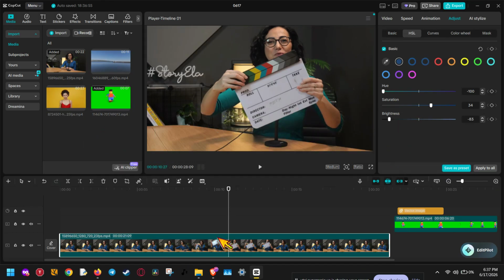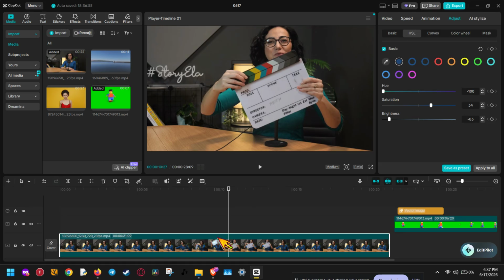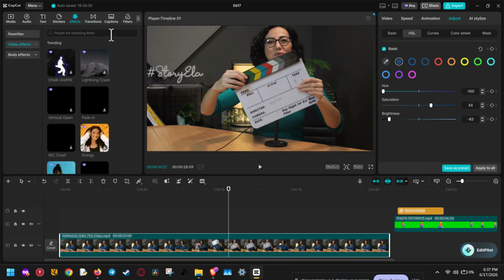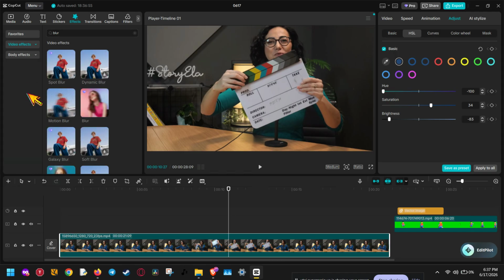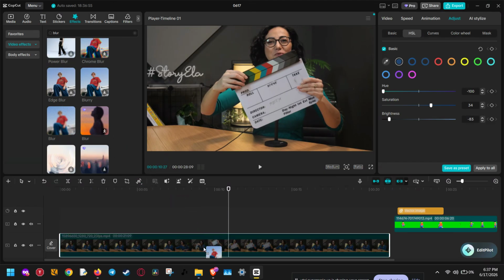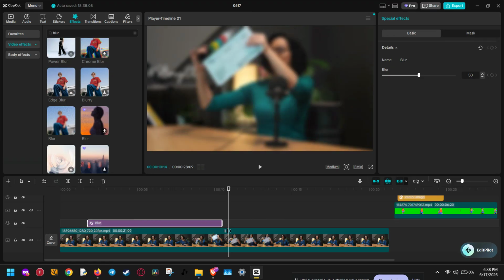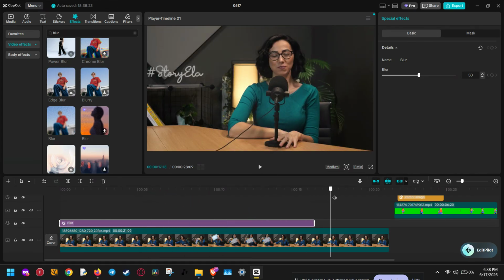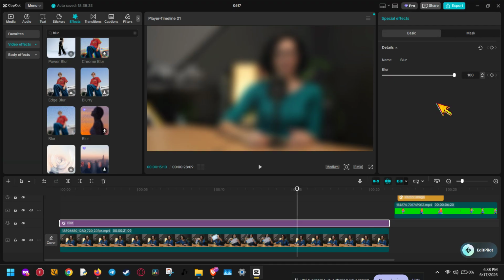How To Create Blurred Videos In CapCut (Easy Guide)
Learn how to create blurred videos in CapCut with this quick step-by-step tutorial. Use the Blur effect, place it on the timeline, and adjust strength for the perfect result.

🕚Timestamps:
0:00 Intro
0:17 Import Your Video Into CapCut
0:34 Open The Effects Tab
0:50 Search For The Blur Effect
1:08 Add The Blur Effect To The Timeline
1:28 Match The Effect Duration To Your Clip
1:46 Adjust Blur Strength
2:08 Final Review And Outro

✍️What You'll Learn In This Video:
• How To Blur An Entire Video In CapCut
• How To Add Video Effects In CapCut
• How To Search For The Blur Effect
• How To Place Effects On The Timeline
• How To Match Effect Length To Video Duration
• How To Adjust Blur Strength For Better Results
• How To Create Privacy Blurs In CapCut
• How To Make Your Video Look More Polished With Blur

💡Pro Tips:
• Keep the blur strength moderate so the video still looks smooth and clean.
• Always stretch the effect to cover the full clip so no section is left unblurred.
• Use blur creatively for backgrounds, transitions, and aesthetic edits.
• Preview your timeline before exporting to make sure the effect lines up perfectly.